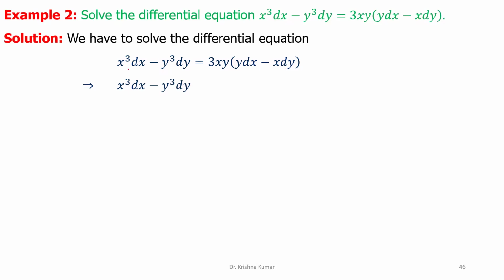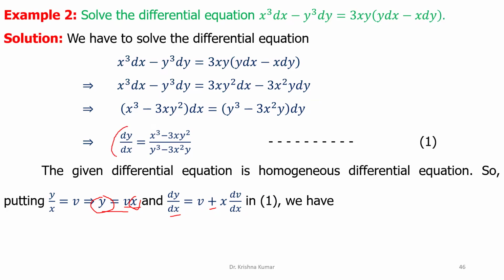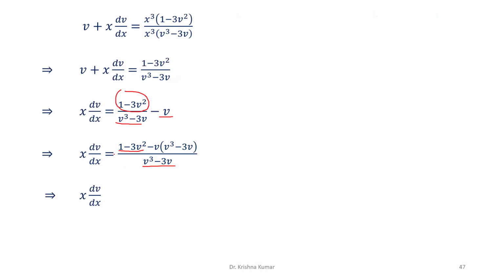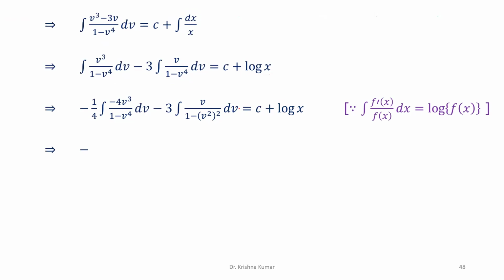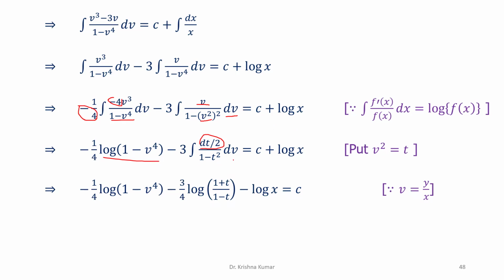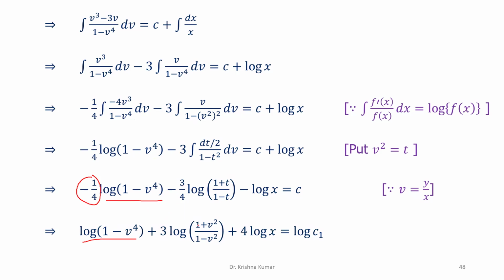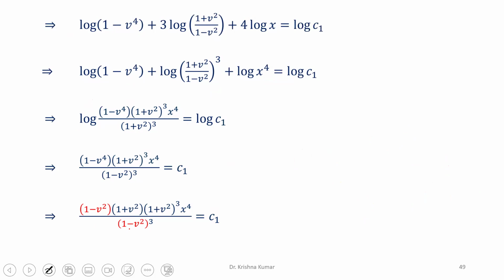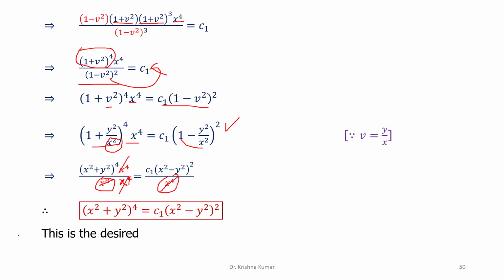EM-2-Unit-IV-22-How to solve Homogeneous Differential Equation-Example-02